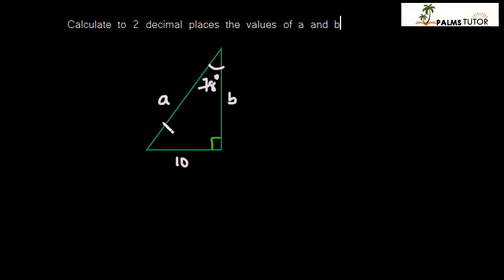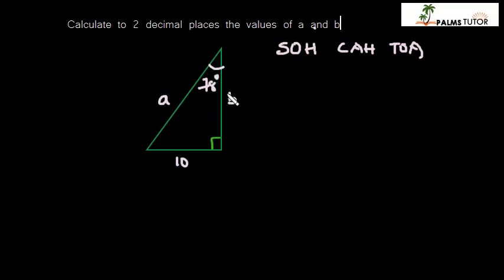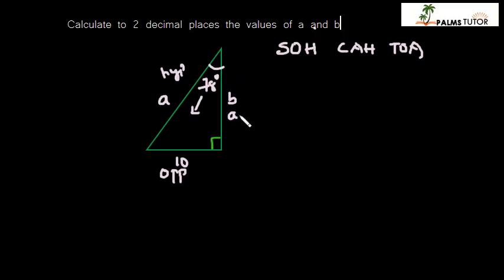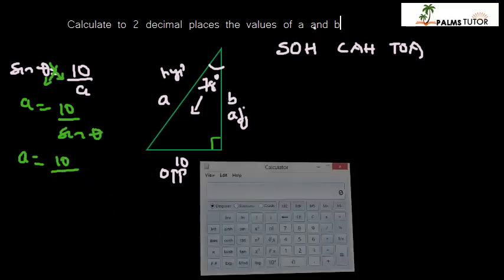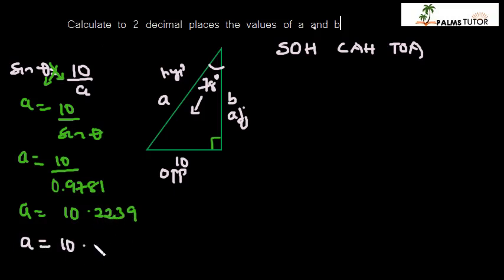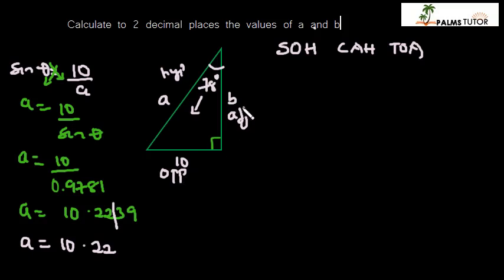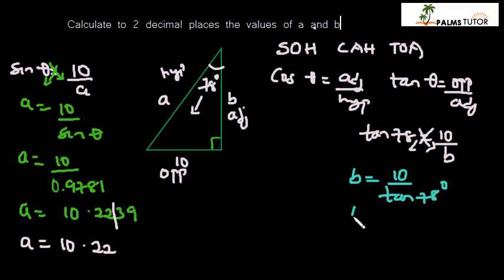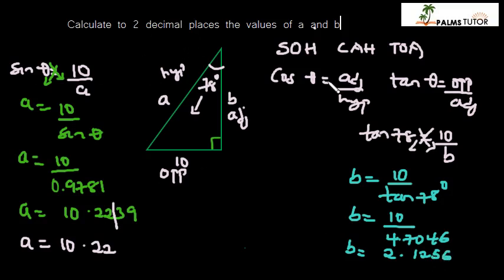How to solve for missing angles in a triangle: Example 3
Learn how to solve for missing angles in a triangle in this tutorial.

Palms Tutor is an online platform for anyone, anywhere to learn Mathematics anytime. We hope to be a world leading educational provider especially to the less developed world. Our tutorials are simple, comprehensive and rewarding.